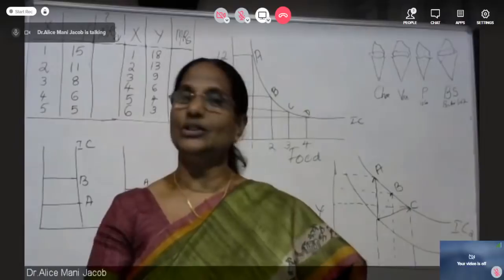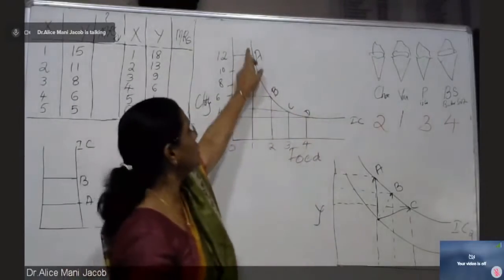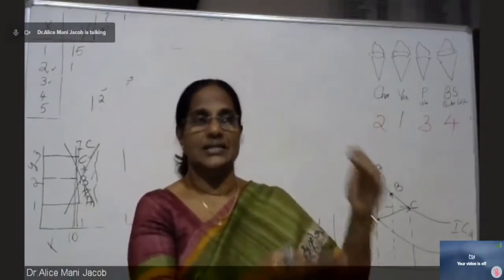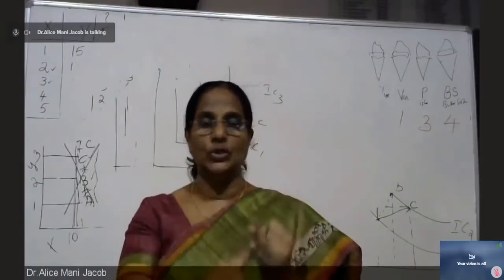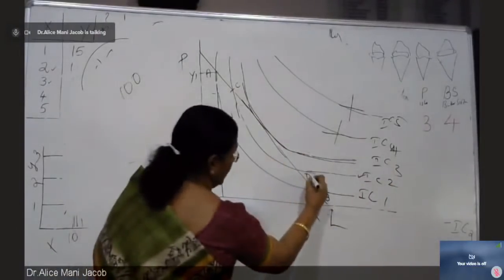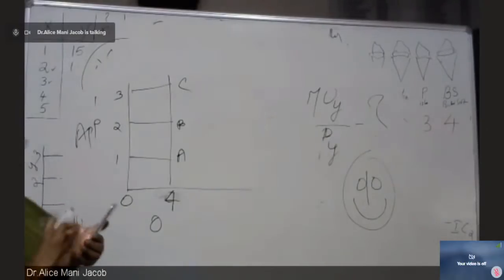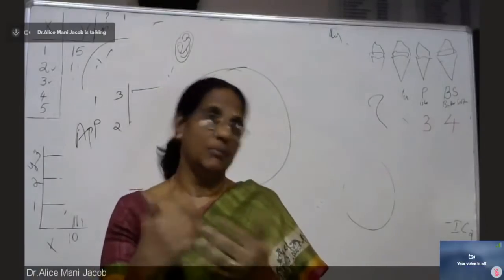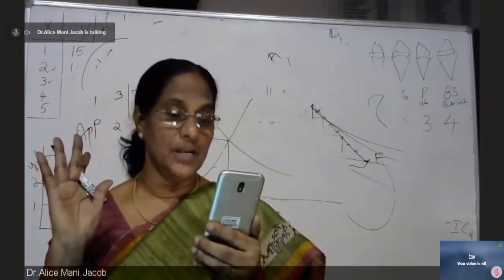Foundation: Paper - 4 Part I: Business Economics: Afternoon session- 17.07.2020